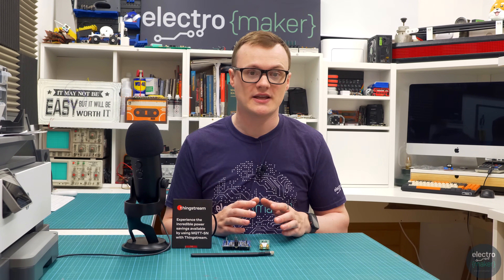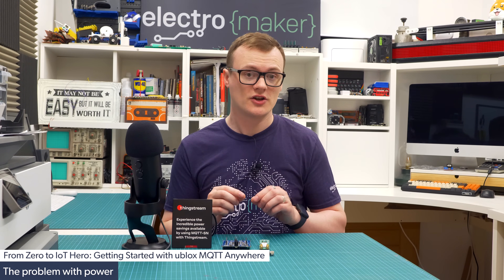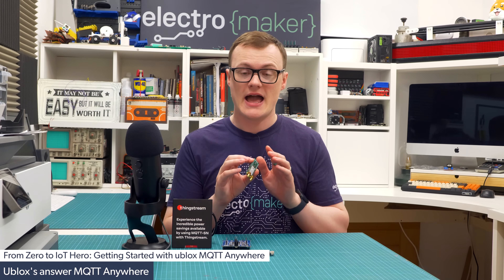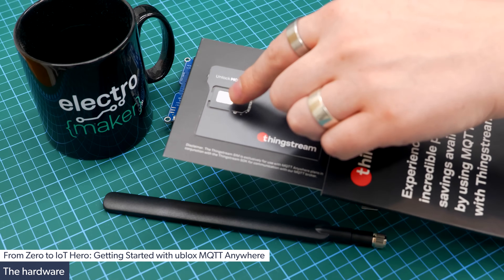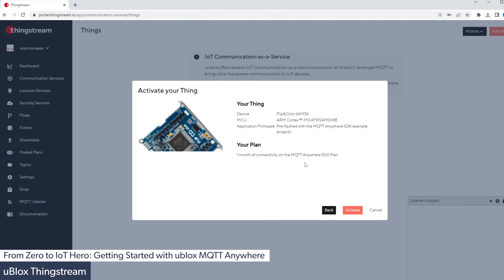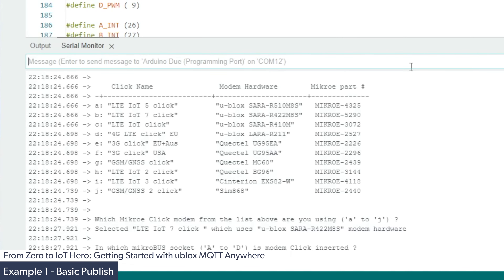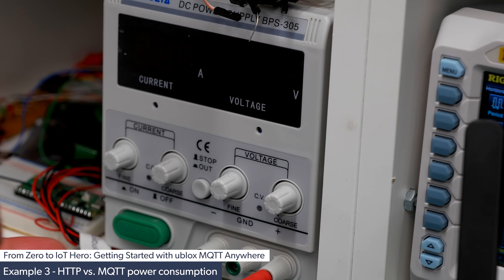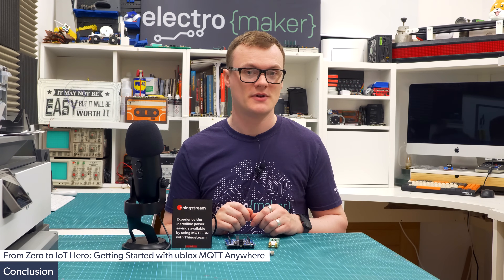From Zero To IoT Hero: Getting started with u-blox MQTT Anywhere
In this video, we will be looking at u-blox latest Thingstream service and the Mikroe MQTT Anywhere Kit which provides cellular-based IoT projects with a secure network focused on reducing energy consumption.

Welcome to Electromaker's deep dive into the innovative world of IoT communication! In this episode, Robin introduces uBlox's revolutionary Thingstream service, designed to redefine energy efficiency in cellular IoT devices. Explore the intricate details of MQTT, Private APN, and understand why uBlox stands out in the crowded IoT landscape.

Whether you're a tech enthusiast or an IoT professional, this episode promises insights and revelations that you won't want to miss.

▬ Video references and links  ▬▬▬▬▬▬▬▬▬▬

Intro: 00:00
Who is uBlox? 00:27
The problem with power 01:41
u-blox’s answer - MQTT Anywhere 04:47
The hardware 06:28
uBlox Thingstream 09:18
Configuring the Arduino IDE 10:20
Basic Publish 11:25
Flows 13:30
HTTP vs. MQTT power consumption 14:58
Conclusion 14:47

▬ Support us! ▬▬▬▬▬▬▬▬▬▬